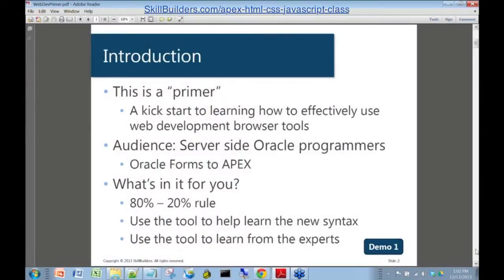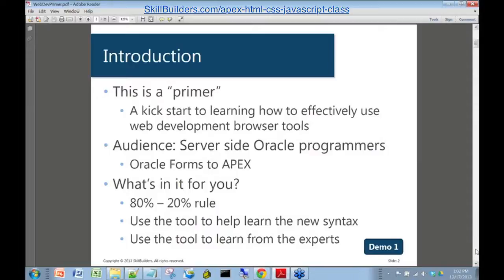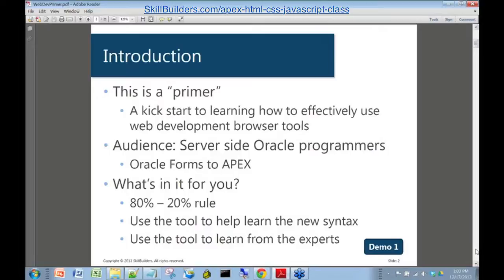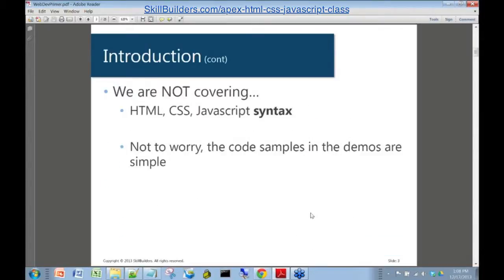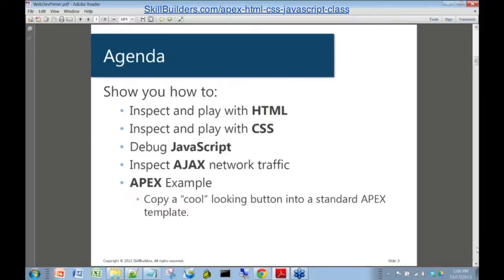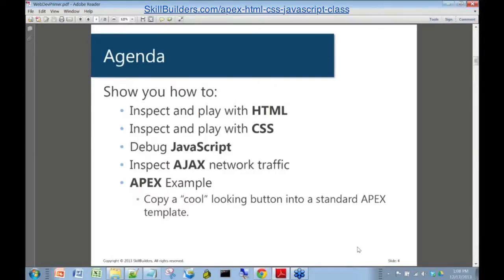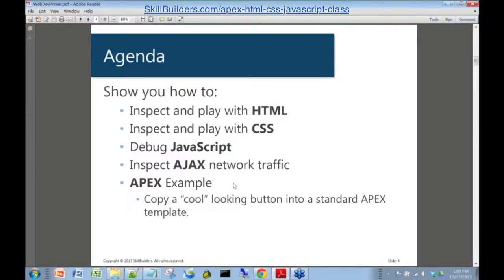Web Development Tips for PL/SQL Programmers - Part 1 of 12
How Does an Oracle PL/SQL Programmer Get Started with Web Development?  Learn FireFox's Firebug or Chrome's developer tool, HTML, CSS, DOM, AJAX, and JavaScript ...

In these 12 lessons we will learn to :
-Inspect and "play" with HTML
-Inspect and "play" with "CSS"
-Debug JavaScript
-Inspect AJAX Network Traffic
-Review a relevant Oracle APEX Example

Are you an expert server side software developer who needs to migrate to a browser based environment like Oracle Application Express (APEX)? Then this free tutorial is for you; it will help you to "break the back" on the somewhat steep learning curve that is required when you start learning how to effectively use client side browser tools like FireFox's Firebug and Chrome's developer tool. APEX expert and author Patrick Cimolini leads you, step by step, from a simple "hello world" web page to some real-world APEX pages; showing you along the way how to use the browser tools to inspect, test, and debug your HTML, CSS, DOM, AJAX, and JavaScript code.

The agenda today we're going to cover five major things. We're going to show you how inspect and play with HTML using the tools, inspect and play with Cascading Style Sheet (CSS) stuff, we're going to show you where the debugger is for JavaScript in these tools. Then we're going to show you how to inspect AJAX network traffic that goes back and forth between the browser and the backend server. We'll do a quick little example here of how you could actually use this tool in the APEX context.